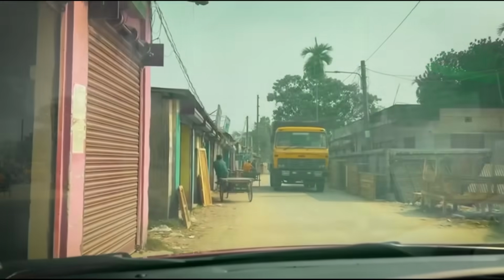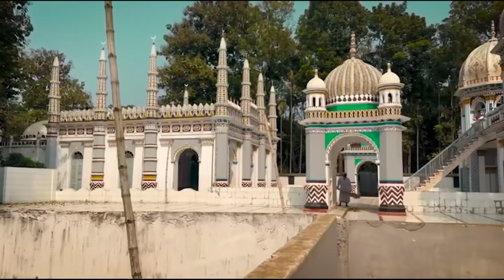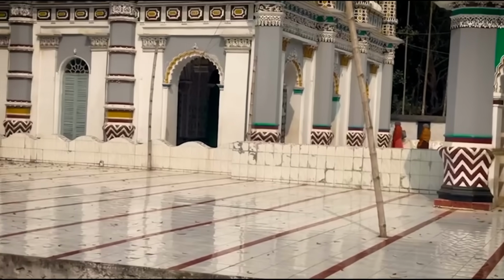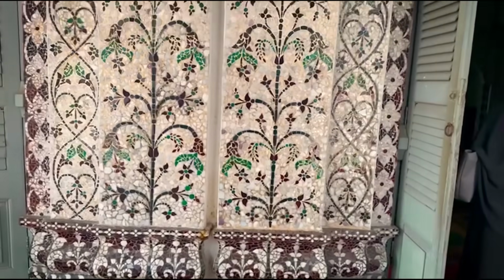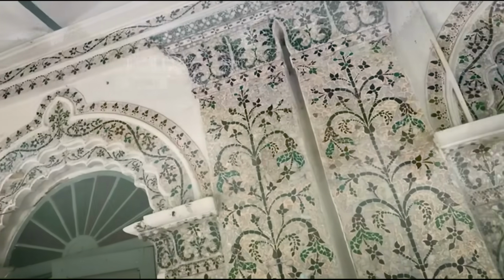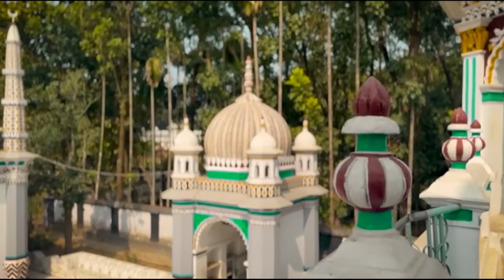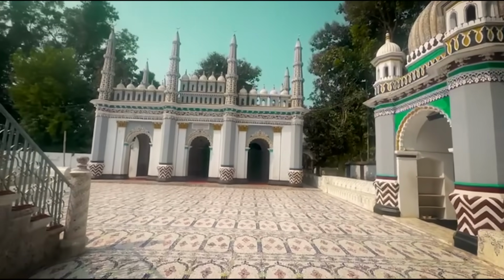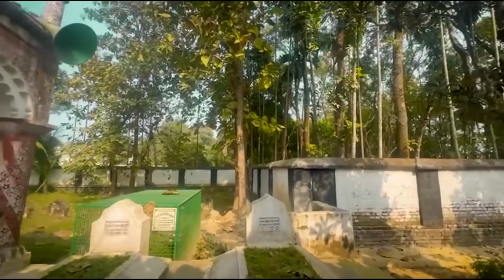Dhanbari Nawab Shahi Jame Mosque, Tangail 2024.